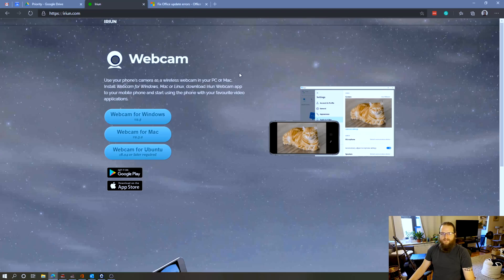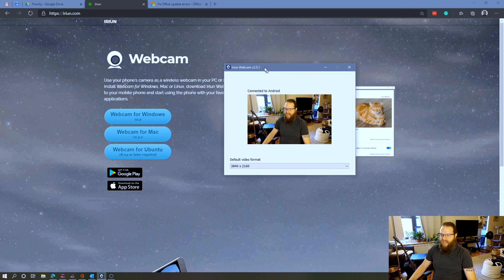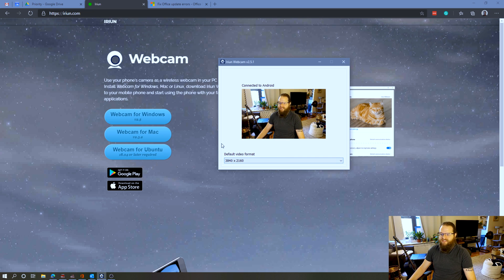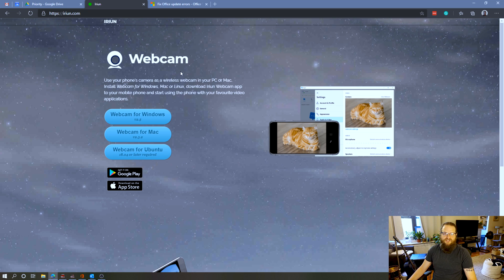How to Use your Smartphone as a Webcam Update: Iriun vs. Droid Cam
After Droid Cam wireless revealed battery draining issues, Rob tests out Iriun. This app is a much better choice for using your smartphone as a webcam. Iriun offers a very simple user interface and much better camera quality. Best of all it works on Mac, PC, iPhone, and Android.